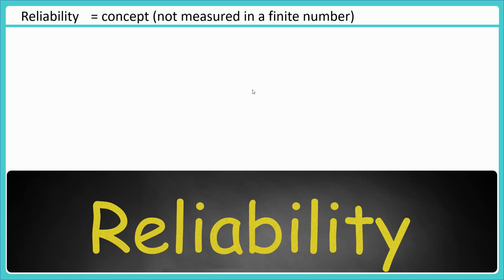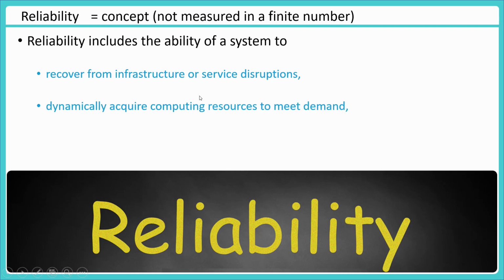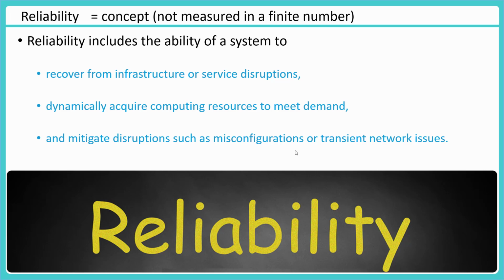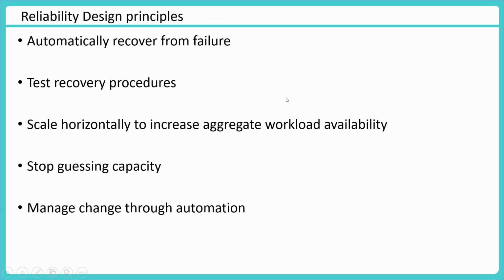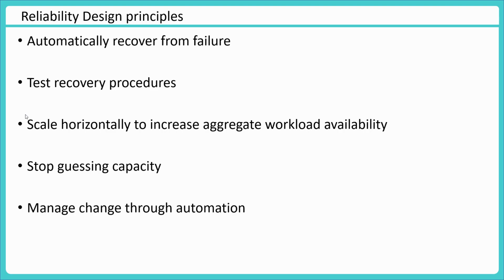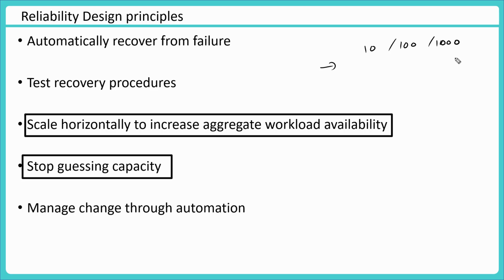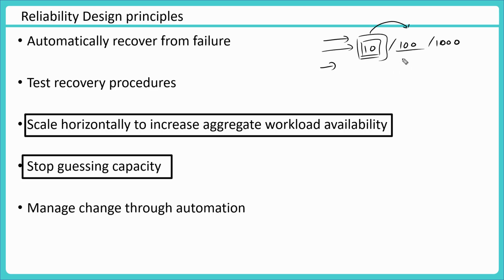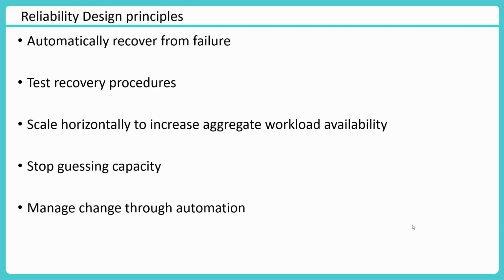Reliability - Is your system reliable?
Reliability requires that your workload be aware of failures as they occur and take action to avoid impact on availability. Workloads must be able to both withstand failures and automatically repair issues. With AWS, you can take advantage of automation to react to monitoring data.

Reliability of a workload in the cloud depends on several factors, the primary of which is Resiliency:

Resiliency is the ability of a workload to recover from infrastructure or service disruptions, dynamically acquire computing resources to meet demand, and mitigate disruptions, such as misconfiguration or transient network issues.